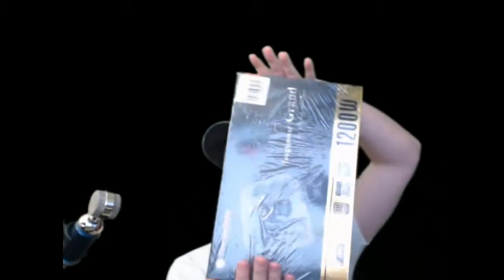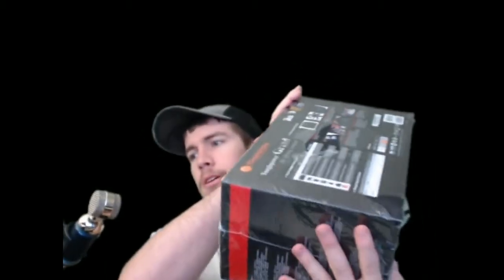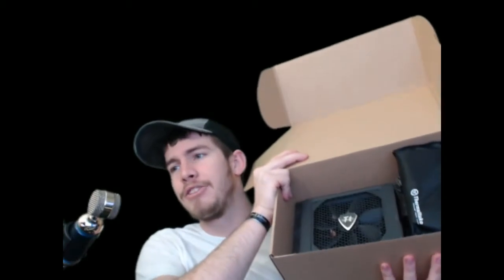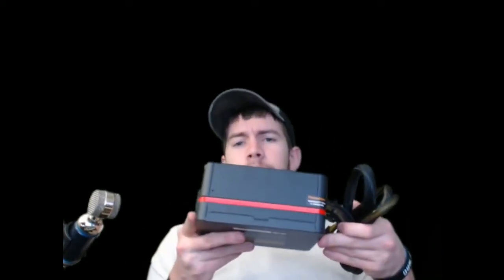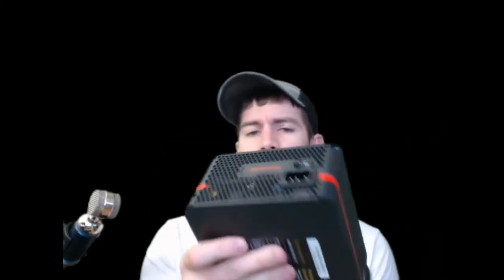Thermaltake Toughpower Grand 1200w 80plus Gold Unboxing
A simple unboxing/talking about PSU's. Overall once I got past the outer boxing "damage" the packaging job by Thermaltake was very clean and "sexy." For more information on the PSU it is linked below along with the calculator from Thermaltake's website for deciding on a PSU. Remember that no PSU is 100% efficient and to always add an additional 100-200 watts just to be safe.